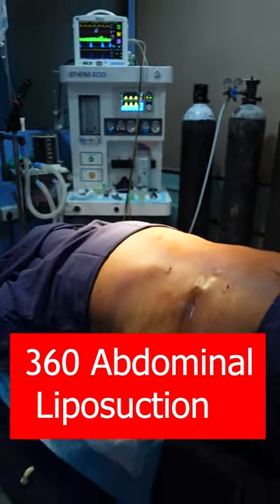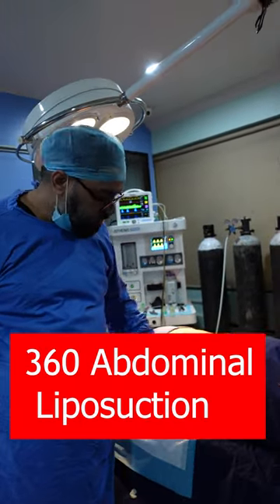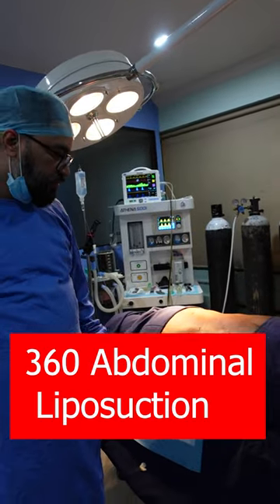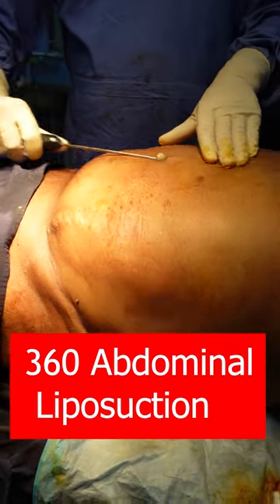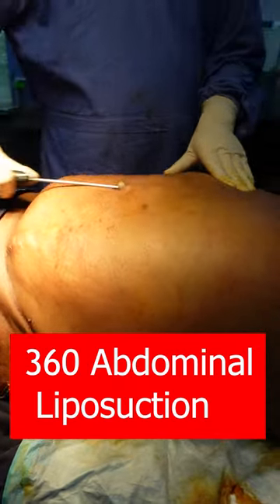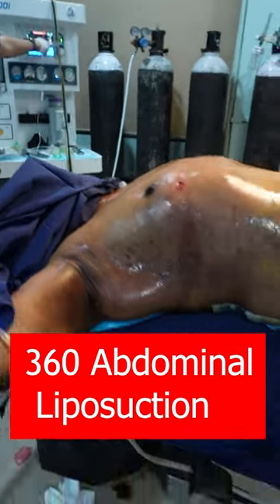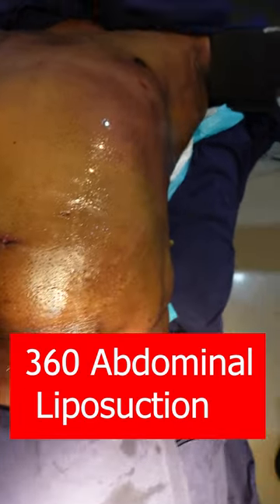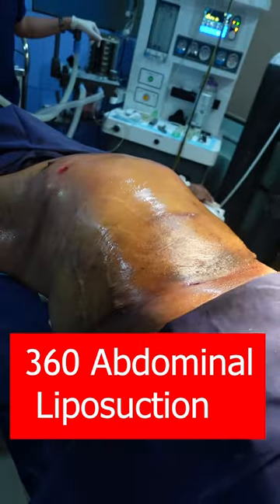360 Abdominal Liposuction | Liposuction cost | Liposuction Surgery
360 Abdominal Liposuction | Liposuction cost | Liposuction Surgery

Delhi - 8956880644, 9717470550, Pune - 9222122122, Bangalore- 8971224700, Gurugram - 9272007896, Ahmedabad - 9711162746

Why choose Dezire Clinic  For Your Cosmetic and plastic surgery treatment ?
Dezire Clinic is a top searched clinic surgical and nonsurgical cosmetic procedure  in India when comes to “Cosmetic, Skin ,Laser and Hair transplantation”.

Dr. Prashant Yadav (M.S., M.Ch. Plastic Surgery ) & Founder of Dezire Clinic